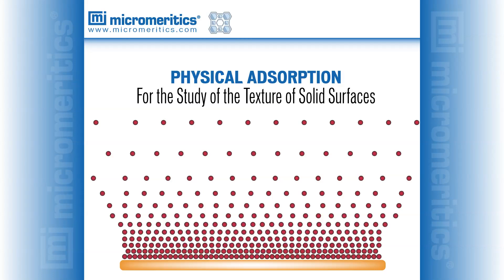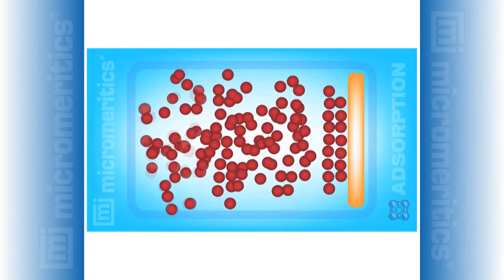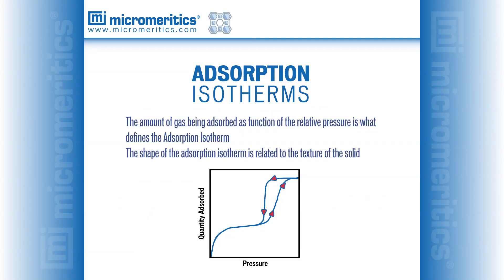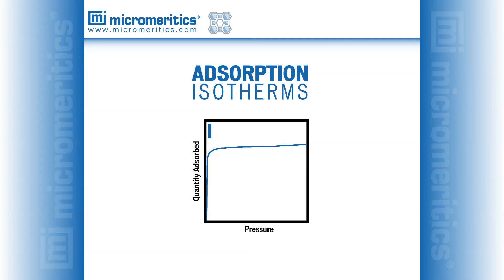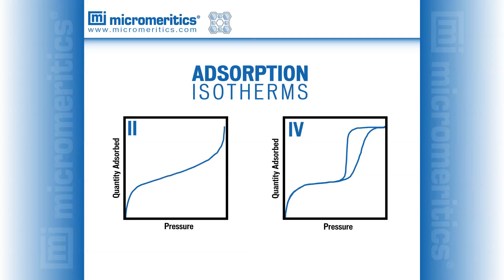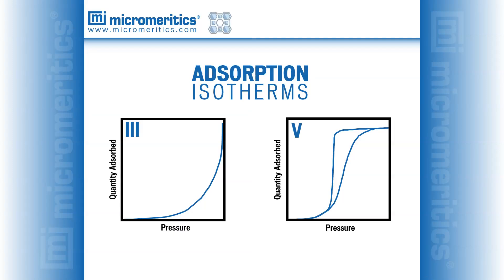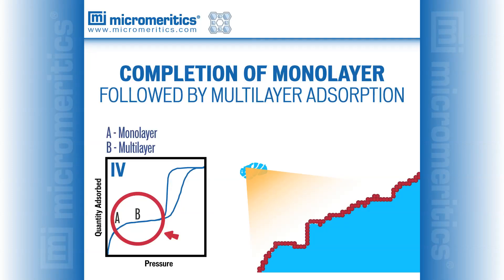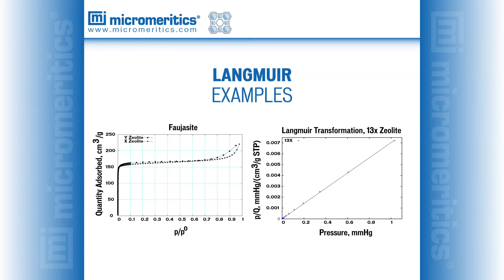Physical Adsorption Webinar Part 1/3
Physical adsorption is a technique used to characterize the surface and pore features of solids, that is, the materials texture. The adsorption isotherm generated by the Physical Adsorption technique enables one to characterize a solids' texture by determining its surface area, porosity, and total pore volume.